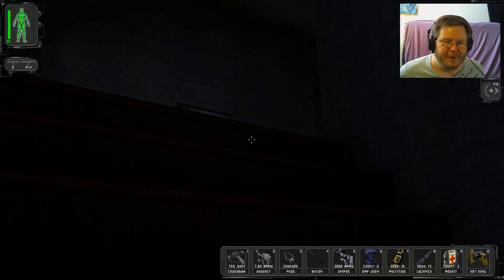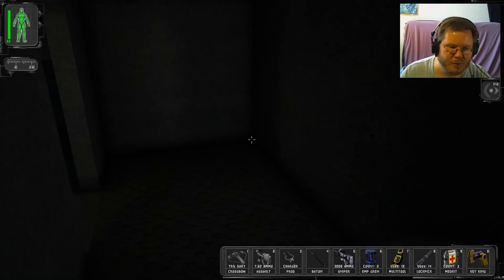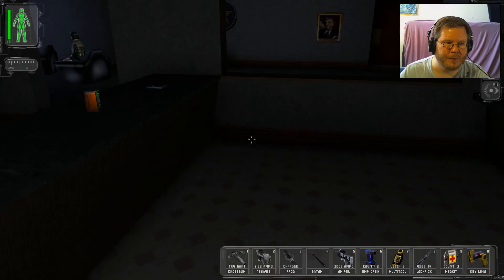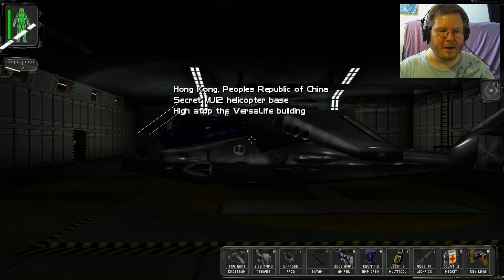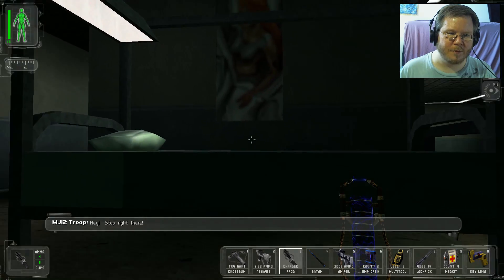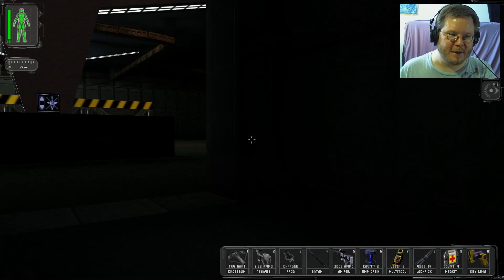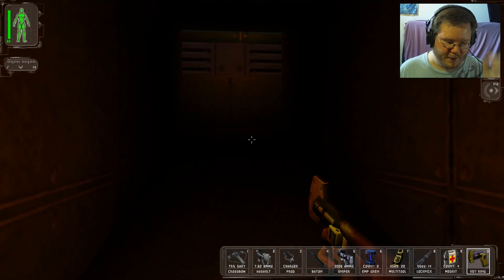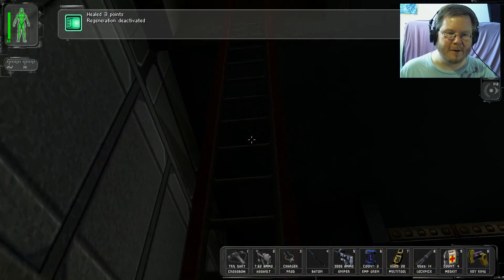Deus Ex Ep17 - Talking Anna Navarre To Death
Nano-Augmented superagent JC Denton in a world of cyberpunk intrigue!